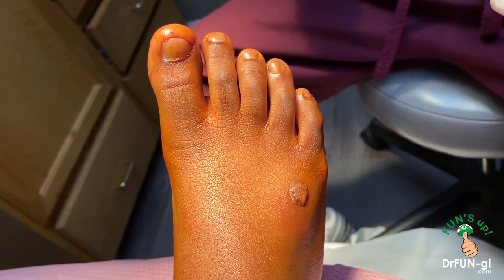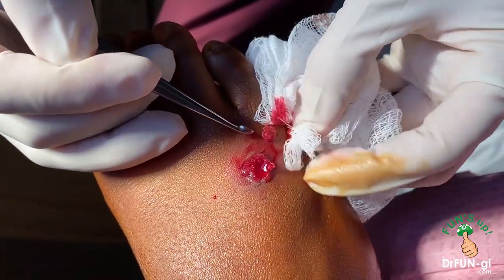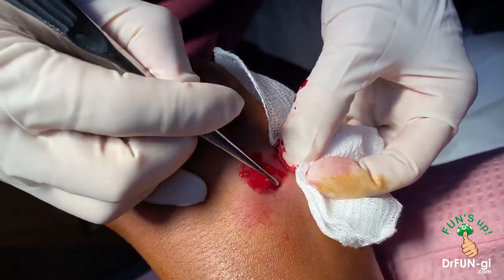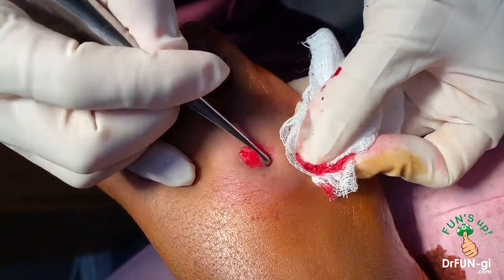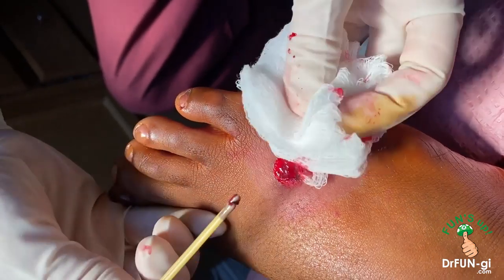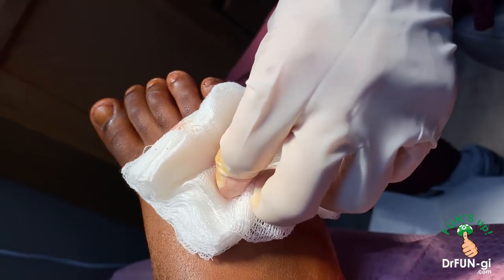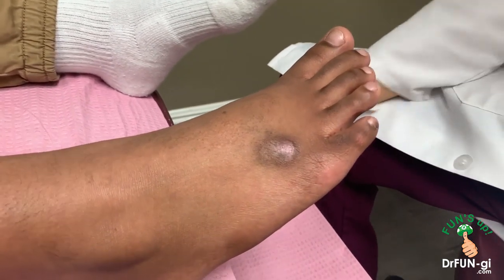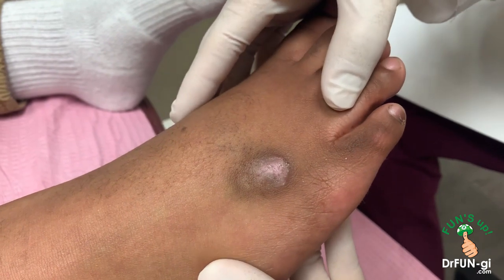Wart Removal on Football Super Star!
Over the last few weeks, we have had Football superstar and MVP, Nate, in our practice receiving treatment for a wart on the top of his foot. To check out his initial visit and follow up, make sure to watch the entire video!

Experiencing ankle pain, heel pain, ingrown toenail or want to see us for a visit? Stop by we’re located in Long Beach, California!

Business Hours

Monday -Friday from 9 AM-12:30 PM and 2 PM-5:30 PM